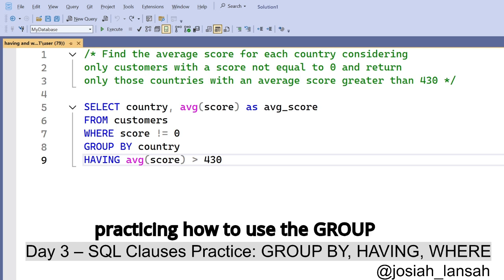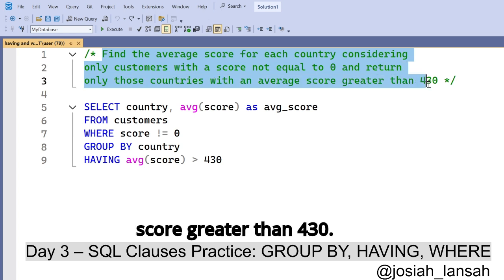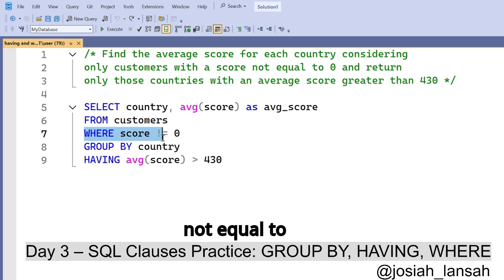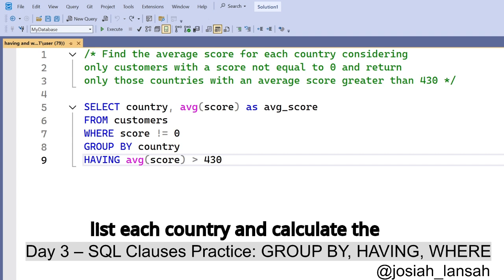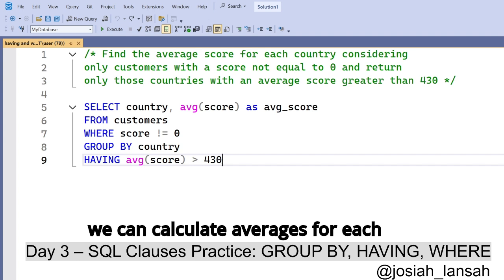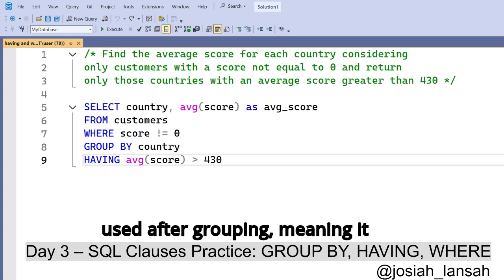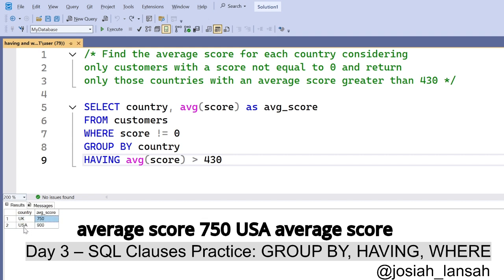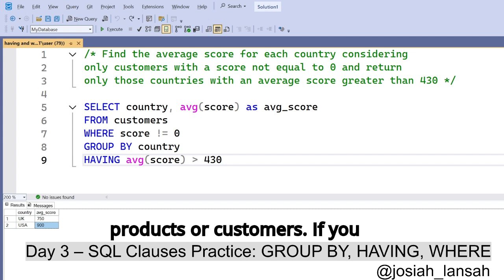SQL GROUP BY and HAVING Explained with Real Example | Learn SQL Step by Step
Today I practiced using the GROUP BY and HAVING clauses in SQL as part of my data engineering learning journey.
💡 Example:
Find the average score for each country (excluding 0) and return only countries with an average score greater than 430.

This video breaks down how to use:

SELECT and FROM

WHERE and GROUP BY

HAVING for filtering grouped results

I’m sharing my daily SQL progress publicly to stay accountable and help others who are learning data engineering from scratch.

🚀 Follow my learning journey:
📚 Tools used: SQL Server, OBS Studio, Clipchamp